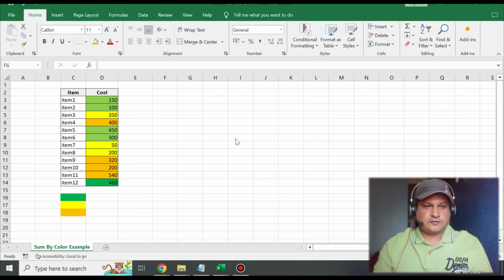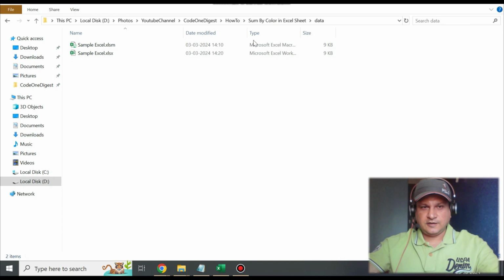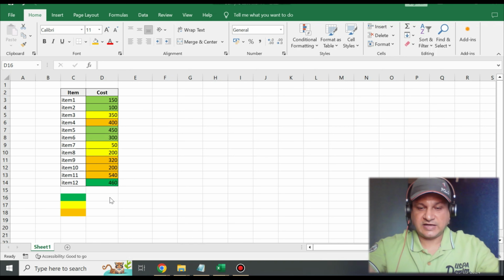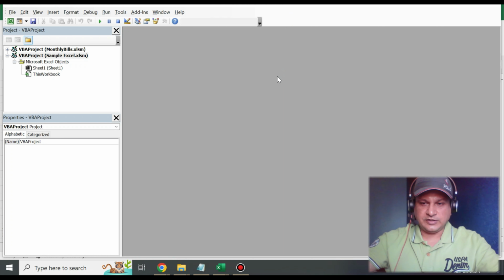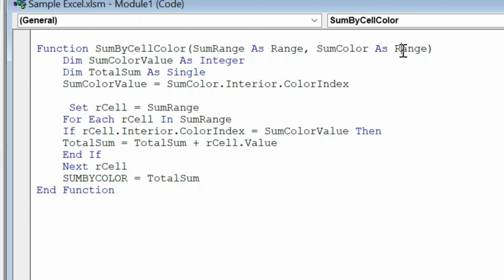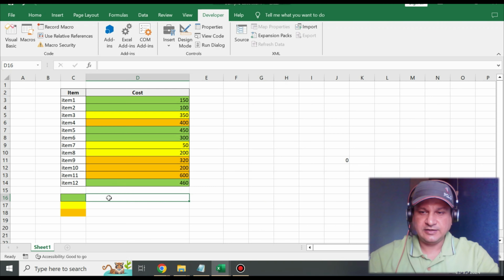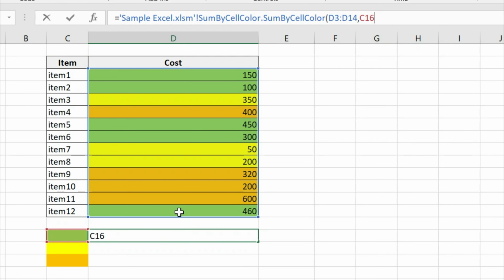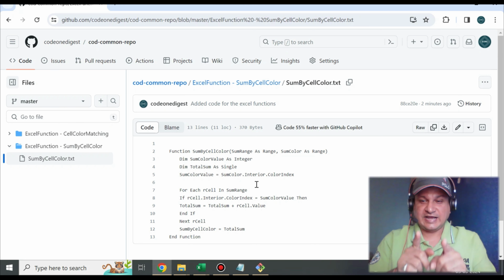MS Excel Formula Tutorial | Sum Cell by Color in Excel Workbook | Write Custom Formula in Excel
In this tutorial, we will learn about Microsoft Excel sum cell values by the color of the cells. We will learn how to sum cell values by color. This tutorial teaches you how to write custom function to sum cell values by color. Learn how to create user defined function in excel.

 ** What is XLSM file **
XLSM - Excel Open XML Macro-Enabled Spreadsheet. We use XLSM format to enable macro support by default. XLSM is the file extension that is assigned to spreadsheets created by Microsoft Excel 2007 and newer. They are saved using the Open XML standard. Just like older version of the Excel spreadsheet, XLSM files can contain tables and worksheets.

** Visual Basic Code for Function – SumCellByColor **
Function SumByCellColor(SumRange As Range, SumColor As Range)
    Dim SumColorValue As Integer
    Dim TotalSum As Single
    SumColorValue = SumColor.Interior.ColorIndex

    For Each rCell In SumRange
    If rCell.Interior.ColorIndex = SumColorValue Then
    TotalSum = TotalSum + rCell.Value
    End If
    Next rCell
    SumByCellColor = TotalSum
End Function

** CHAPTER **

0:00 Welcome to Tutorial – Sum by Cell Color in Excel Sheet
0:48 Understanding Requirement
1:40 What is XLSM sheet?
3:27 How to open visual basic editor?
5:22 Coding custom function – SumCellByColor
8:29 Use custom function in Excel Sheet to sum cell by color
11:19 Git Repository Reference for the Function Code